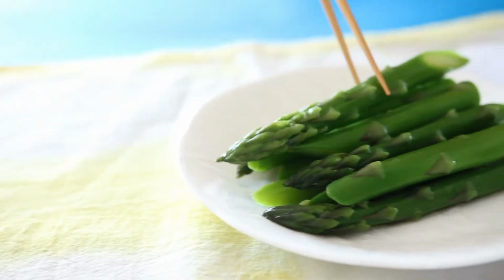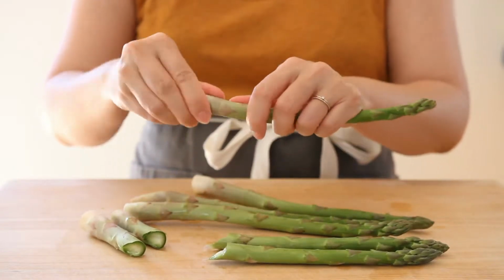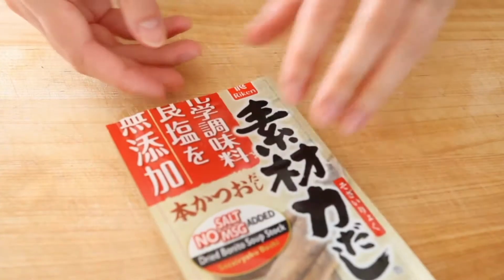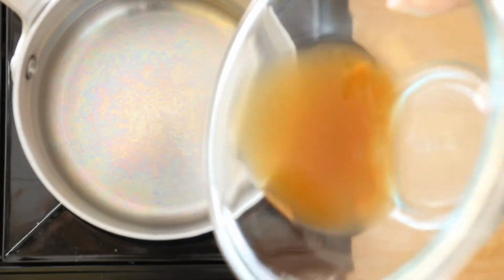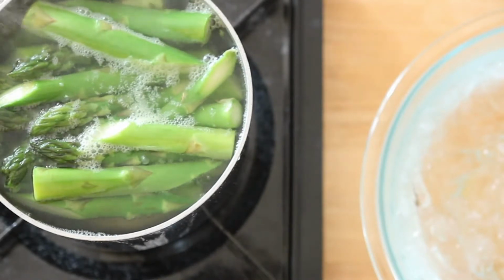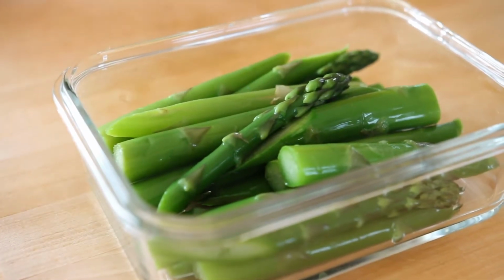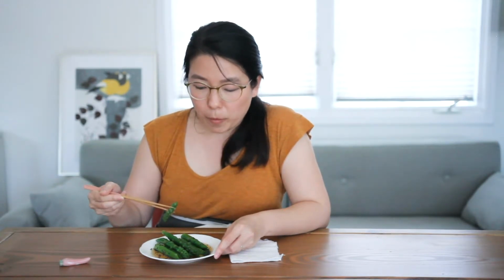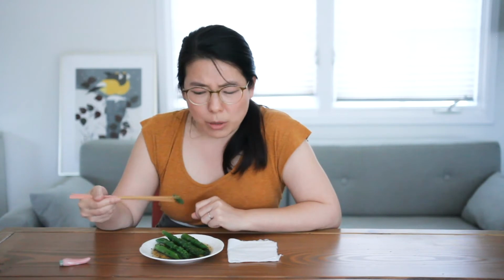An Easy and Different Way to Cook Asparagus ▹ Great On a Hot Day // The Sound of Cooking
A chilled asparagus recipe great as a snack, appetizer, or side dish, especially on a hot day. With a Japanese cuisine inspired light dashi broth (Ohitashi).

author: Cindy Chou // healthyfeels
servings: 2

prep time: 10 minutes
cook time: 5 minutes
total time: 15 minutes
marinating/chilling time: 6 hours - overnight

ingredients:

1 large bunch fresh asparagus (medium to large diameter stalks), about 1 pound, washed
1 ½ teaspoons dashi granules
¾ teaspoons sugar
¾ cup water
1 teaspoon soy sauce, low sodium
1 quart water for boiling
3 tablespoons kosher salt (for blanching water)
½ teaspoon toasted black sesame seeds, optional

instructions:

1. Snap off and discard the fibrous ends of the asparagus (if you bend the stalks near the base, it will naturally snap at the right place). Cut the asparagus stalks in half on a bias by lining up a few at an angle and cutting down the middle at the same angle (as shown in the cooking video).
2. Dashi Broth - combine dashi granules, sugar, ¾ cup water, and low sodium soy sauce into a small saucepan. Bring the sauce to a boil to dissolve the sugar and immediately remove it from the heat. Transfer to a separate bowl to allow the sauce to cool while you prepare the asparagus.
3. Prepare an ice bath (about 2 cups of ice in a medium mixing bowl filled with cold water).
4. Blanch the asparagus by boiling 1 quart of water and 3 tablespoons of kosher salt. Add the prepared asparagus stalks and let the water return to a boil. Allow the asparagus to cook until it turns bright green (about 2 minutes) and immediately transfer to the ice bath with tongs.
5. Add the chilled asparagus into a container and cover with the cooled dashi broth. Let it marinate in the fridge for at least 6 hours or overnight. You can snack on it right away, but I think it’s worth the wait.

Enjoy it chilled, straight from your fridge.

gluten free option: Substitute the soy sauce with tamari
vegan / vegetarian option: Substitute dashi granules with kombu (seaweed) granules

category: Side Dish
method: Blanched
cuisine: Seasonal Cuisine, Japanese Cuisine Inspired

The Sound of Cooking and Healthy Feels are brands under Ouen Studios, LLC.